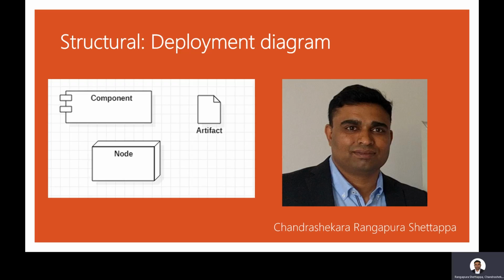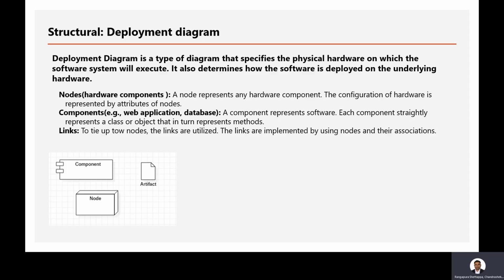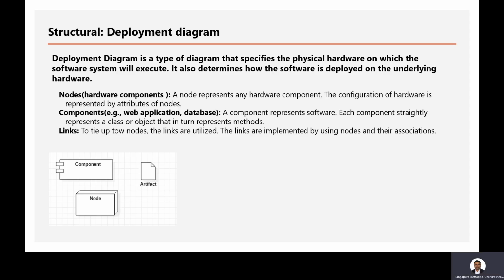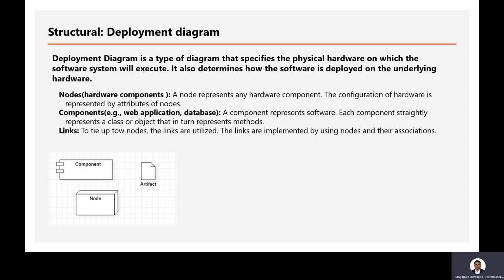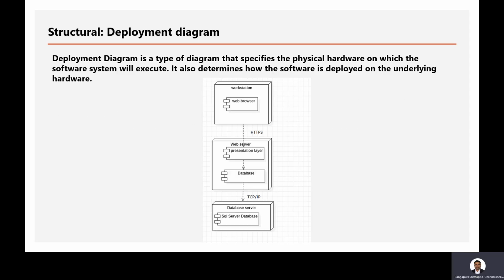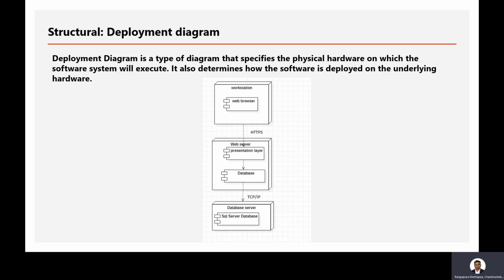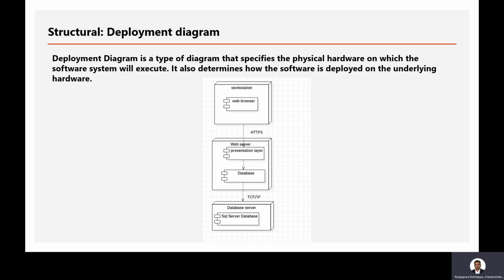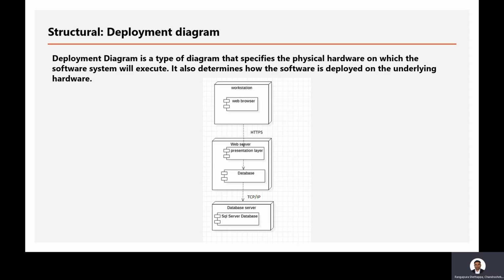UML Deployment Diagrams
Deployment Diagram is a type of diagram that specifies the physical hardware on which the software system will execute. It also determines how the software is deployed on the underlying hardware.

Nodes(hardware components ): A node represents any hardware component. The configuration of hardware is represented by attributes of nodes.
Components(e.g., web application, database): A component represents software. Each component straightly represents a class or object that in turn represents methods.
Links: To tie up tow nodes, the links are utilized. The links are implemented by using nodes and their associations.

The Unified Modeling Language (UML) is a general-purpose, developmental, modeling language in the field of software engineering that is intended to provide a standard way to visualize the design of a system
• Structure Diagrams

• Class Diagram

• Component Diagram

• Deployment Diagram

• Object Diagram

• Package Diagram

• Profile Diagram

• Composite Structure Diagram

• Behavioral Diagrams

• Activity Diagram

• State Machine Diagram

• Sequence Diagram

• Communication Diagram

• Interaction Overview Diagram

• Timing Diagram